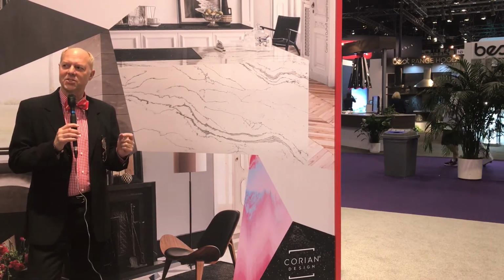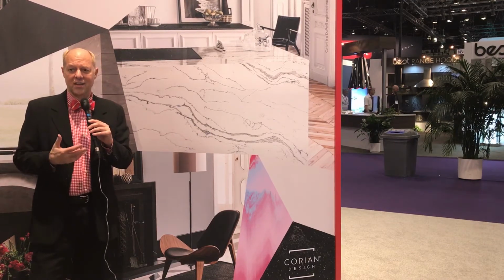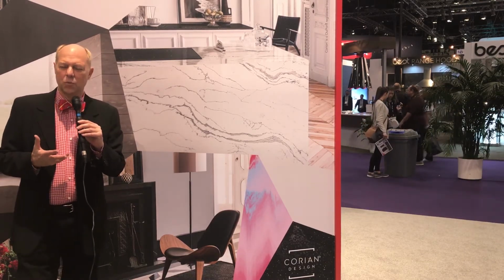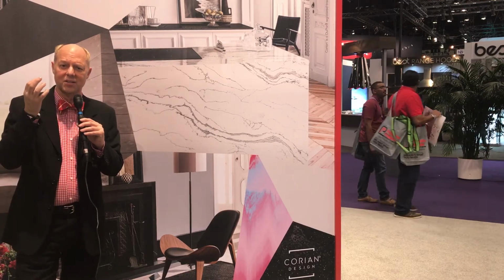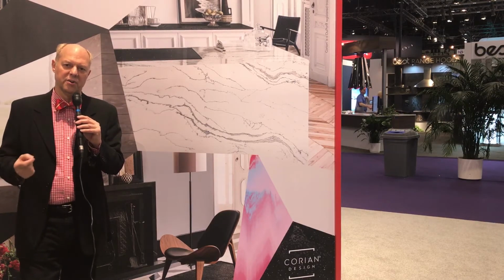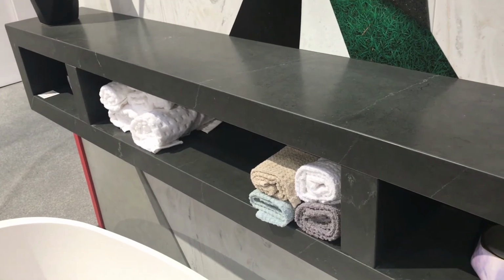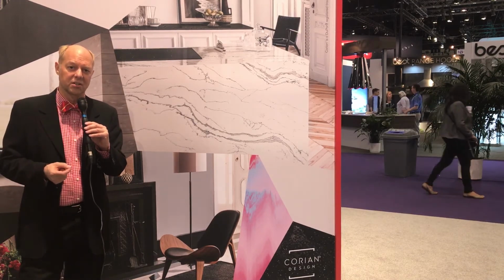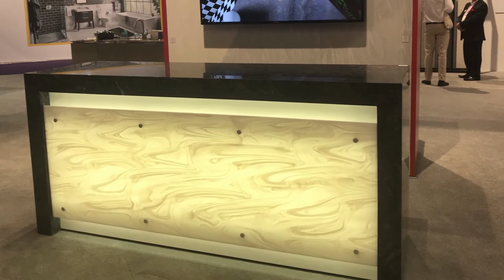Trend Highlights from KBIS 2018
Corian® Design Color and Design Expert, Mark Woodman, discusses the design trends spotted at this year's Kitchen and Bath Industry Show.